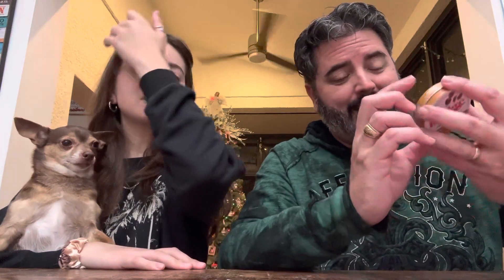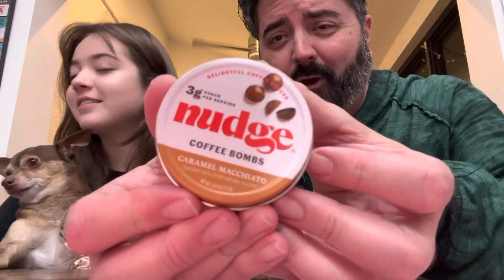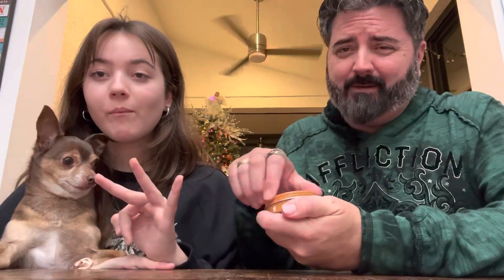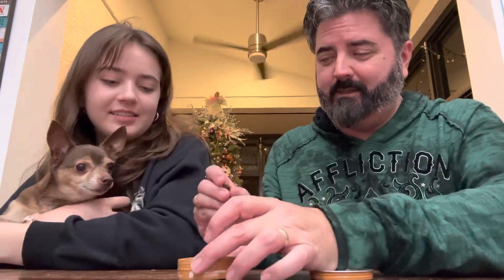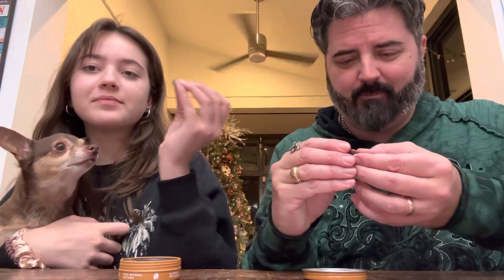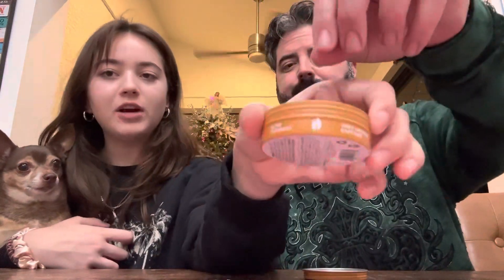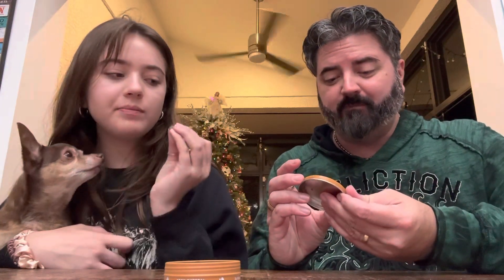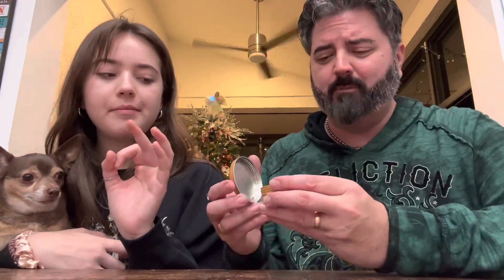Tastin’ Like A Boss: “Nudge Coffee Bombs” Caramel Macchiato.